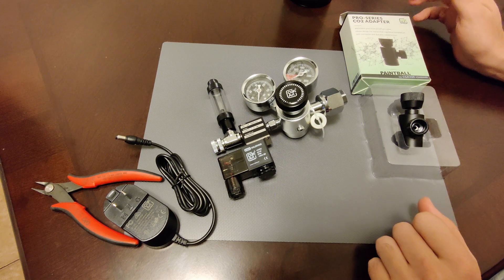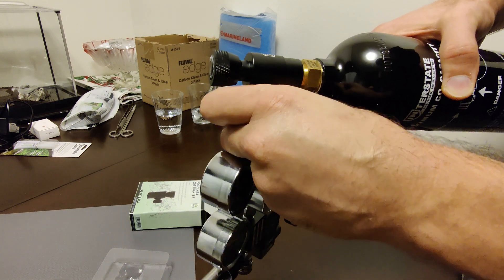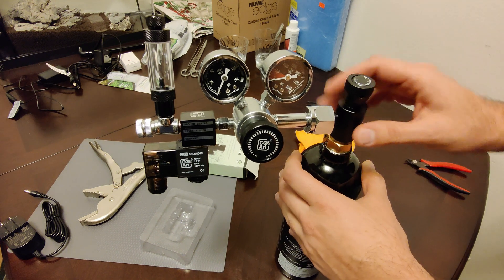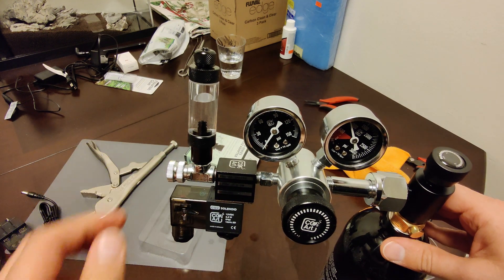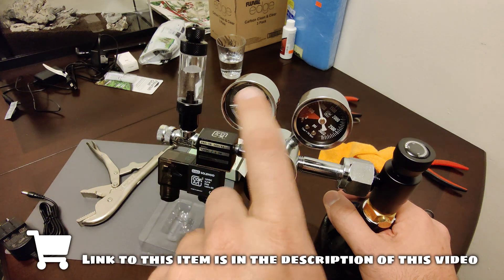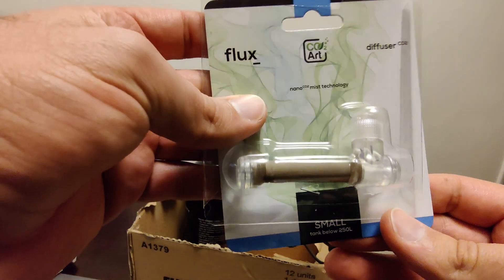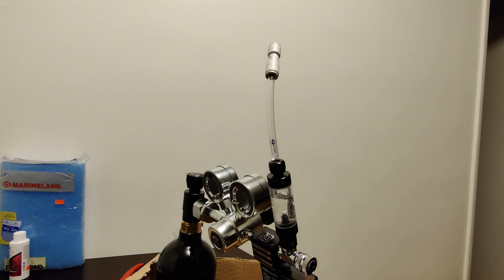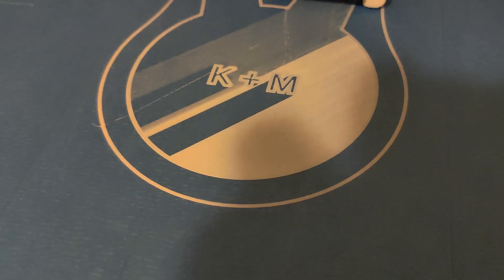Fluval Spec Planted Aquarium Part 2 - CO2 Setup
In this video series we setup a mini 5 gallon planted tank from start to finish. Covering topics such as CO2, plants, maintenance, and freshwater fish.

Links to products used in this video:

CO2 Regulator (Upgraded Version) on Amazon

CO2 Tank